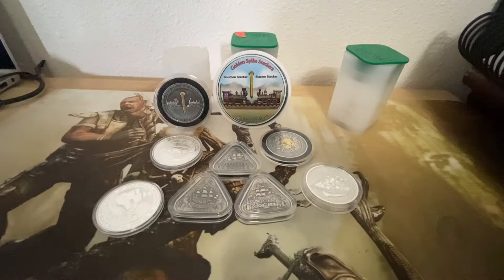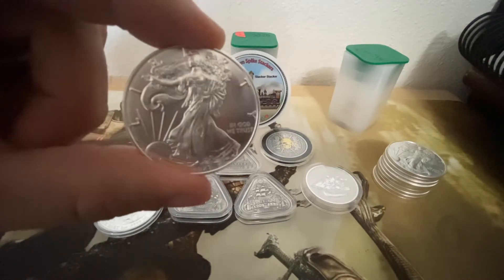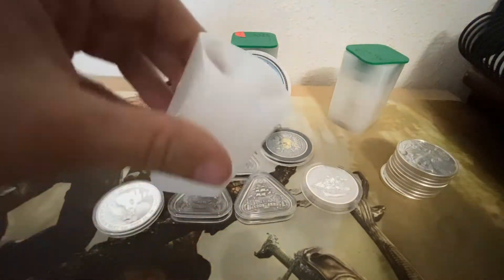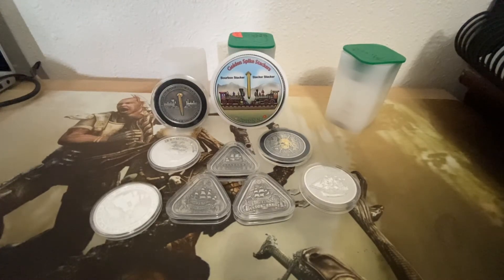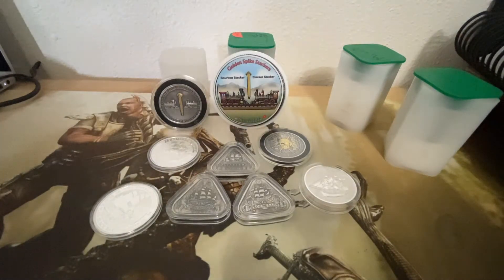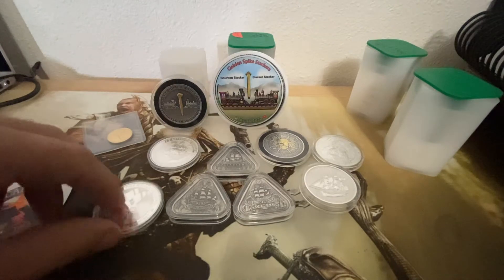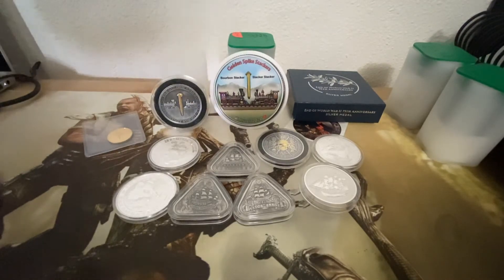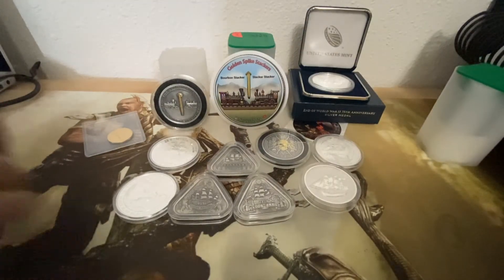Silver in the Mail with Bourbon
Bourbon gets some Silver in the mail from SD Bullion, Provident metals, and a couple IG guys. Their links will be posted below.

Like what you see? Let us know.

You get $10 bucks, I get $10 bucks. Sticker Mule